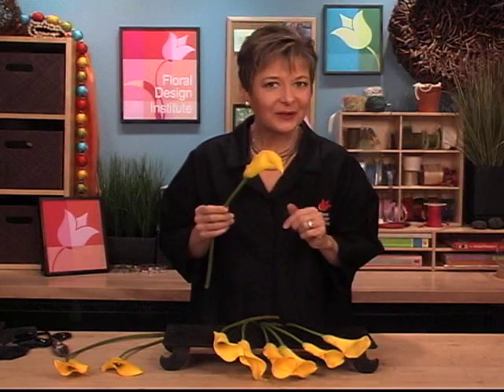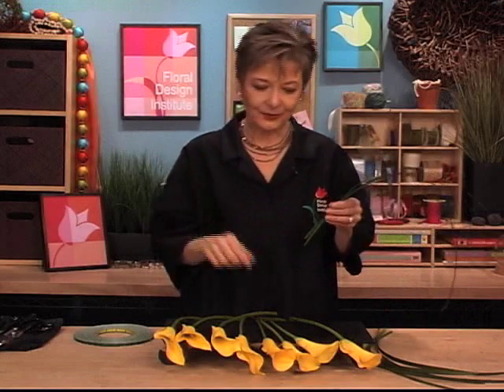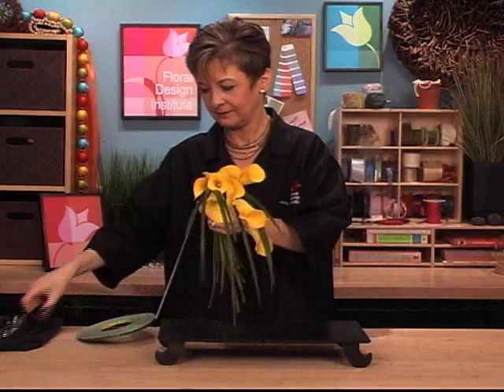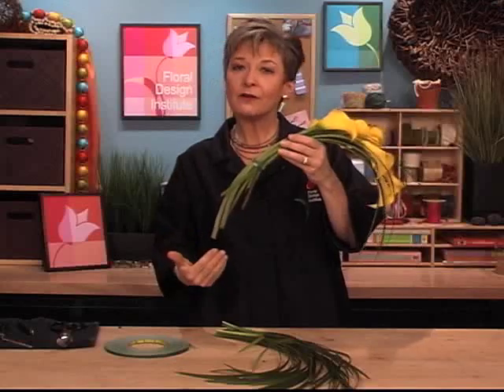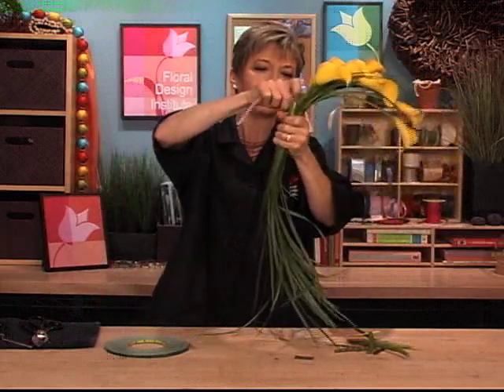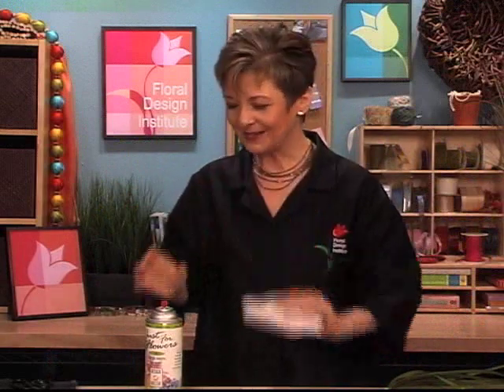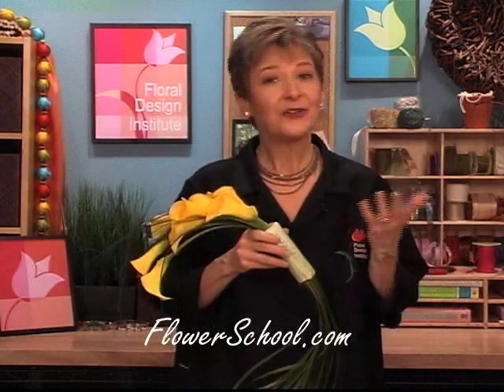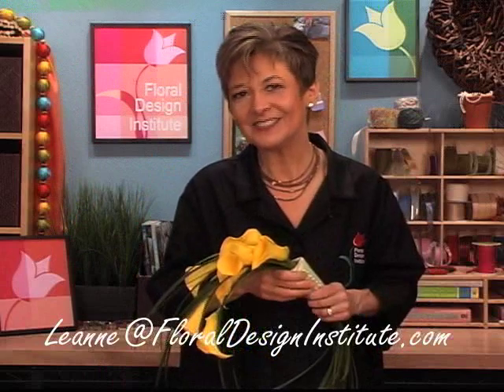Calla Crescent Bridal Bouquet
The Calla is currently the third most popular flower among brides.  Especially popular are bridal bouquet styles featuring expensive long stemmed Callas.  In this film clip Leanne demonstrates an easy and inexpensive technique for creating a bouquet that only appears to use long stemmed Callas.  You are going to love this technique.